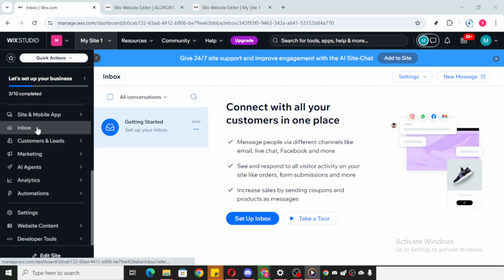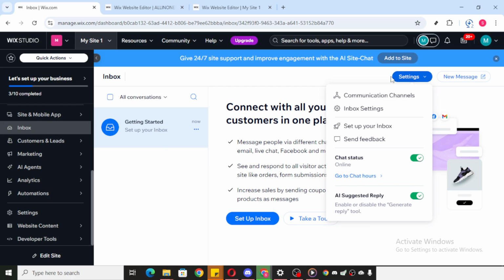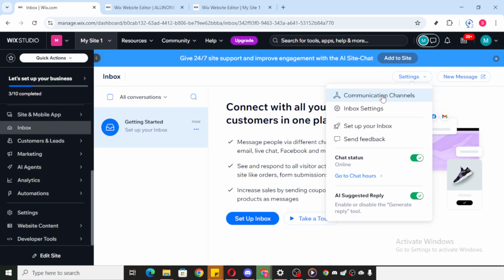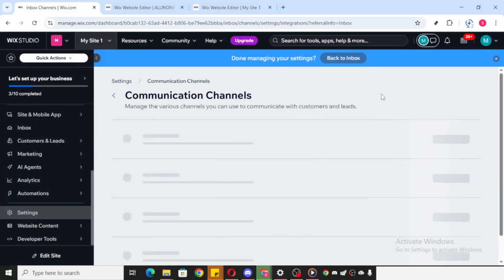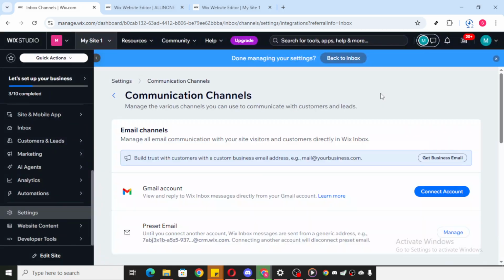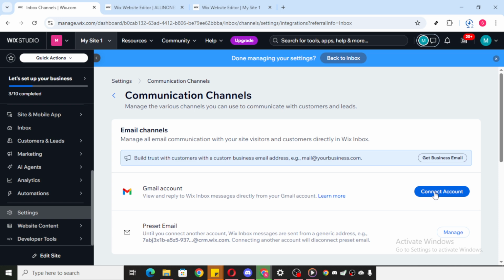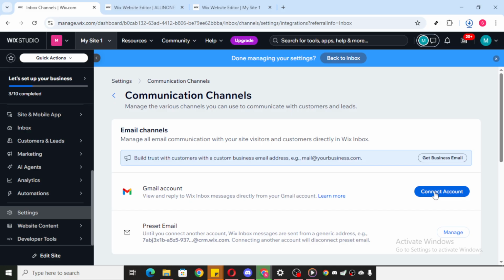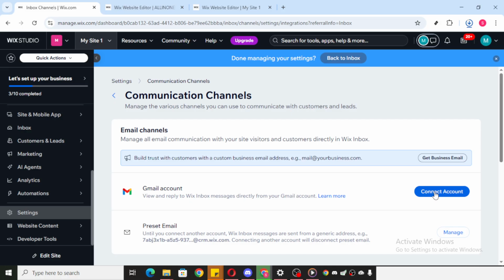How to connect Wix email to Gmail (full guide)